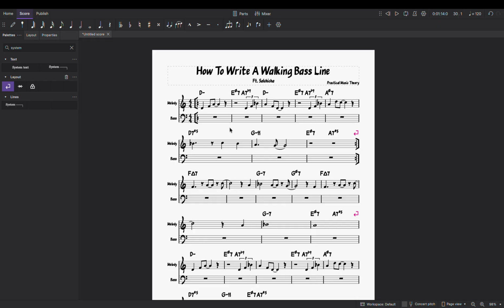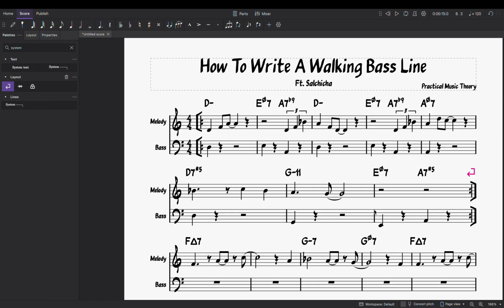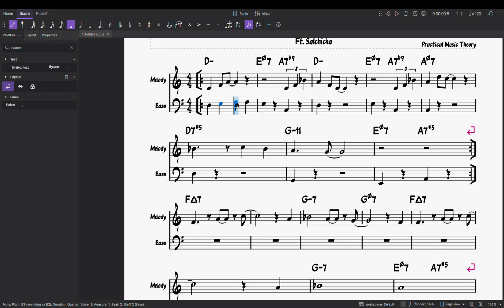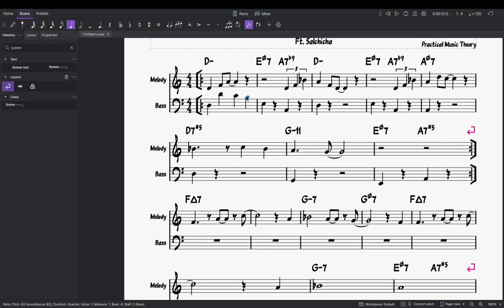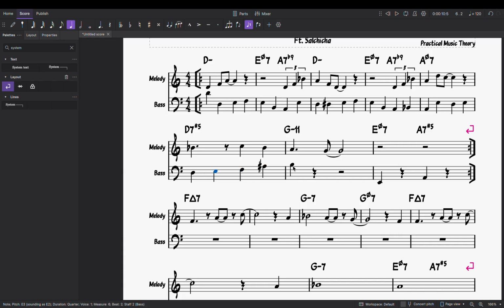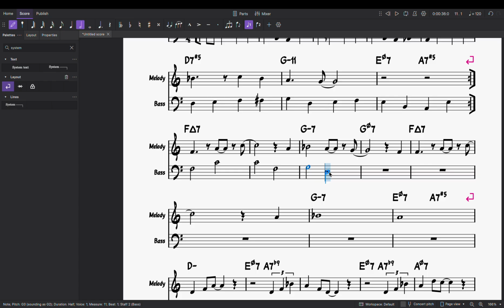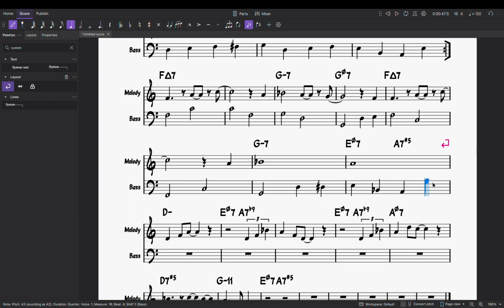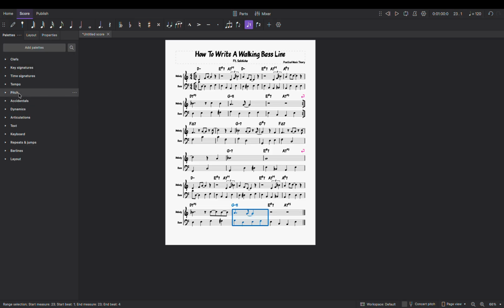How To Write A Walking Bass Line In Minutes !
Walking bass lines are about direction, not guessing. In this video, we break down how to write a clear, musical walking bass line step by step.

We start with the core idea that walking bass is driven by quarter notes and strong target tones—especially the root of each chord. From there, you’ll learn how to connect chords smoothly using stepwise motion, fifths, octaves, and chromatic approaches, always thinking ahead to where the harmony is going next.

The video also covers form, repetition, and variation, showing how to keep a bass line moving without sounding random. In the second half, we introduce the two-feel, explaining when to switch from walking quarter notes to half notes and how root–fifth motion creates stability in slower sections.

This is practical music theory applied directly to real bass lines, focused on clarity, planning, and harmonic function.

Chapters

00:00 What a walking bass line is
00:28 Quarter notes and target tones
01:48 Connecting chords with motion
05:21 Planning ahead through progressions
09:46 Variation and rhythmic feel
10:31 The two-feel (half-note bass)
14:20 Putting it all together